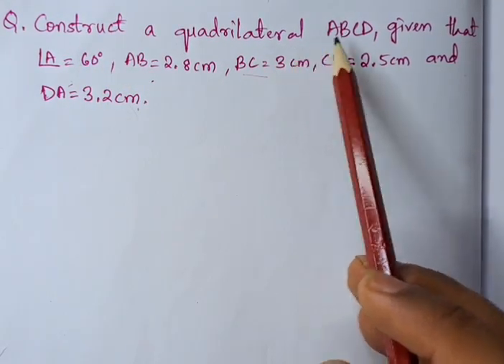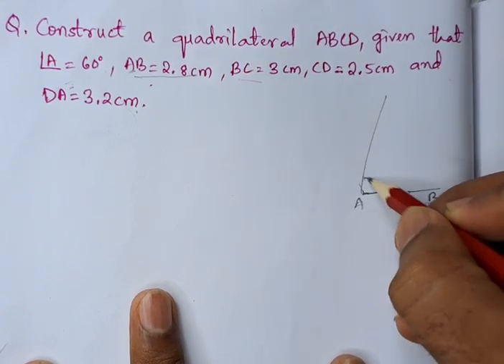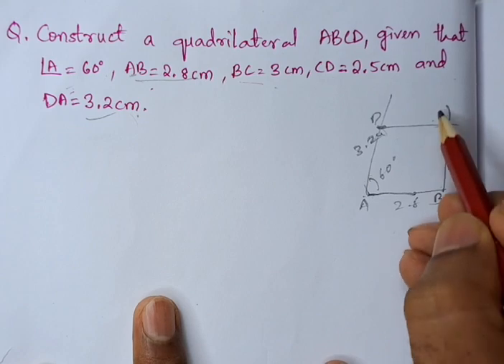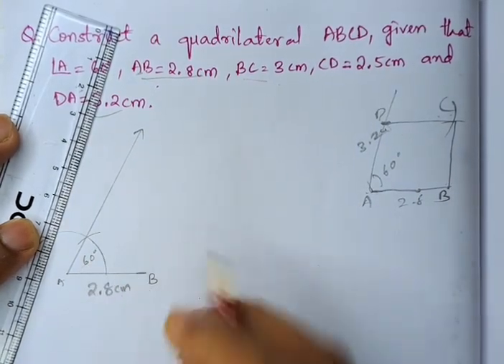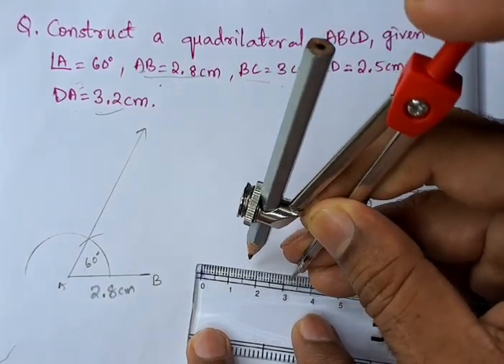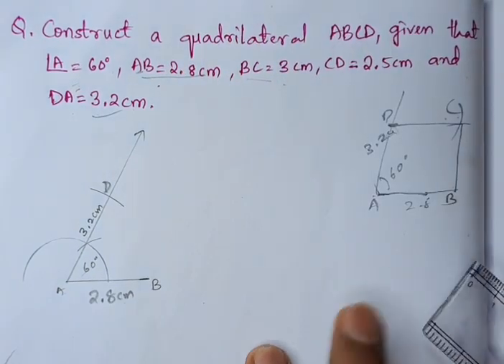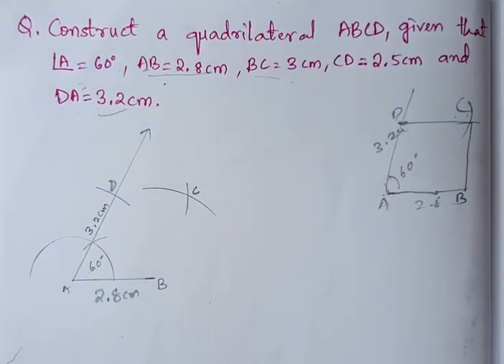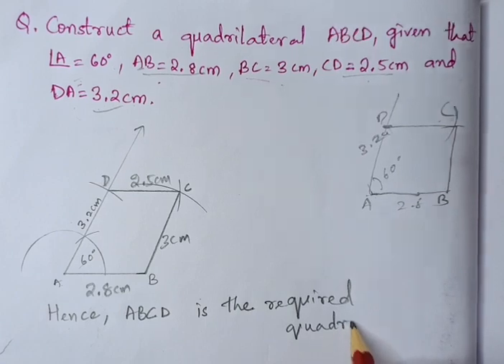Construct a quadrilateral ABCD, given that ∠A=60ᵒ,AB=2.8cm,BC=3cm, CD=2.5cm, andAD=3.2cm.